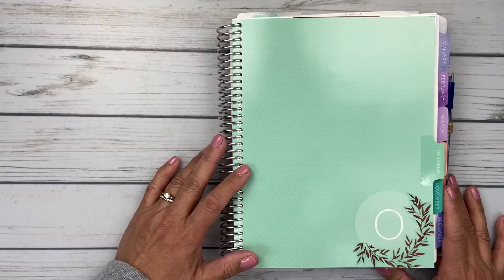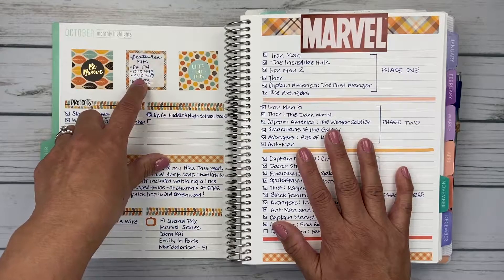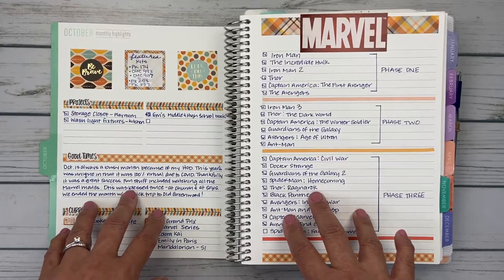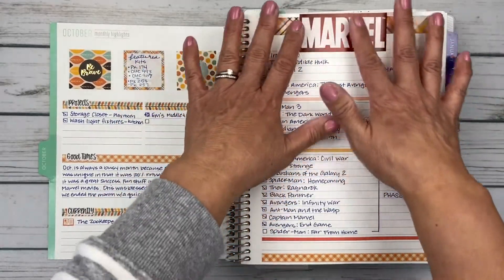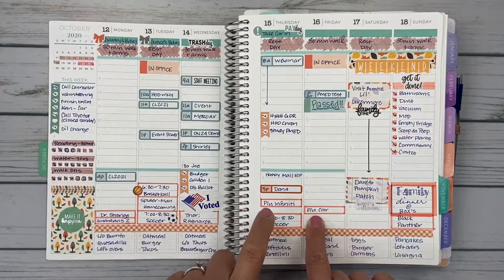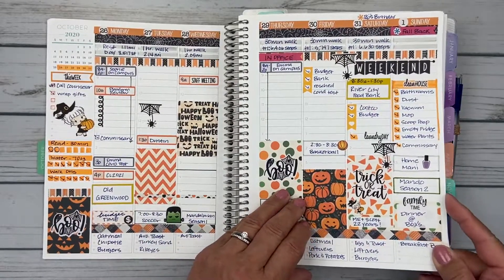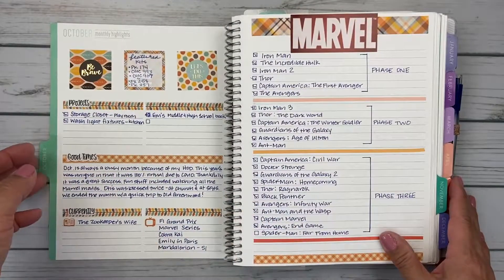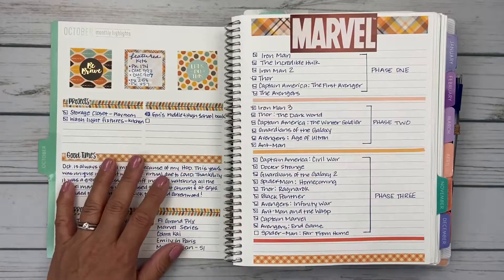October Flip-thru | Plum Paper 7x9 Hourly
Flip-thru the month of October in my Plum Paper planner.  Featuring kits from Orange Umbrella Co. and Planner Kate.

FEATURED IN THIS VIDEO:
Planner:  Plum Paper 7x9 (Vertical Hourly)

Planner Kate Kits:
Kit 174 - Fall Foliage
MK 257 - October Magic
MK 258 - Spooky Spooky

Orange Umbrella Co. Kits:
993 - Jack O'Lantern
907 - Autumn Essentials

Pens:
Tul: Retractable Gel, Blue .05 Fine
Zebra Mildliners